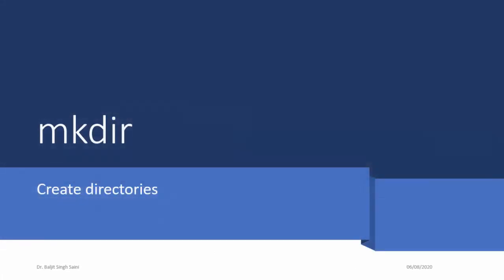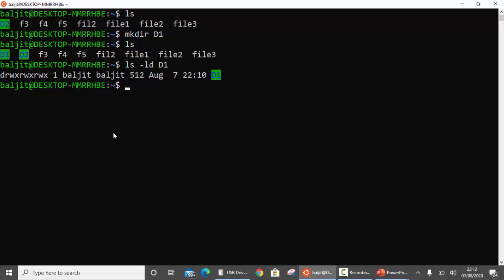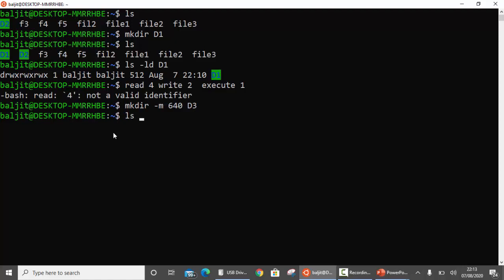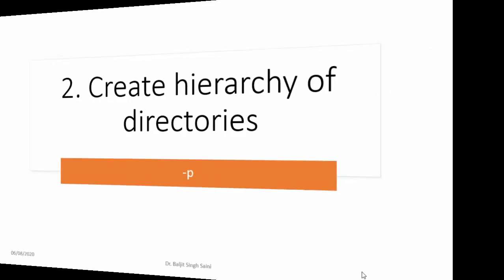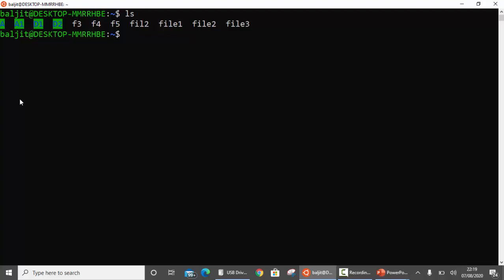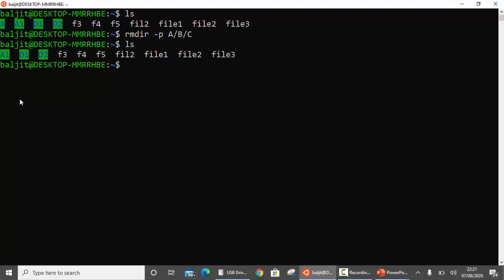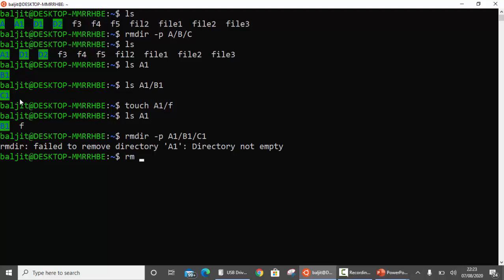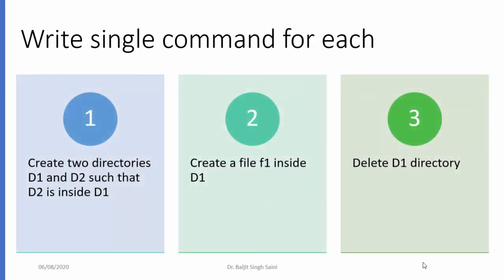mkdir rmdir command in Linux: Creating and Deleting Directories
In this video, we're going to learn how to use the mkdir command and rmdir command in Linux to create and delete directories.

mkdir command and rmdir command are essential in any Linux user's toolkit, and can be used to create and delete any type of directory. We'll use these commands to create and delete a hypothetical directory, and learn how to use them correctly. After watching this video, you'll be able to use the mkdir command and rmdir command in Linux to create and delete directories with ease!

mkdir command in Linux/Unix is used to create directories in Linux.
rmdir command in Linux/Unix is used to delete directories in Linux.

rmdir can only delete empty directories. To delete non-empty directories rm command is used with -r option